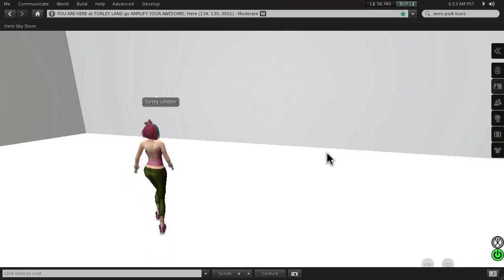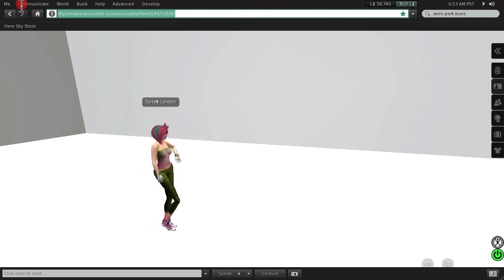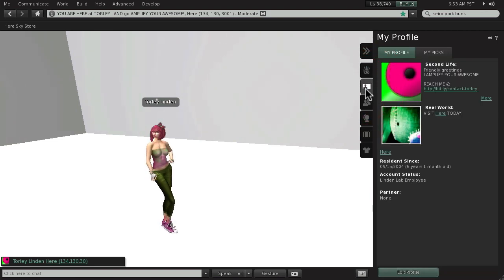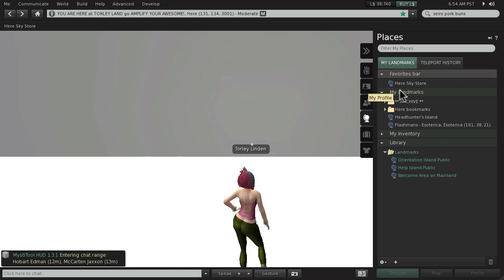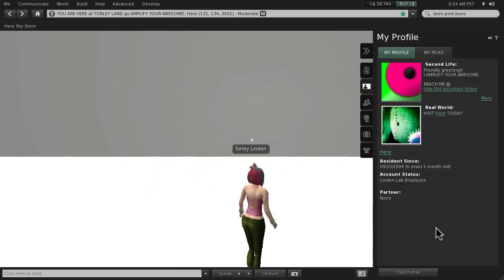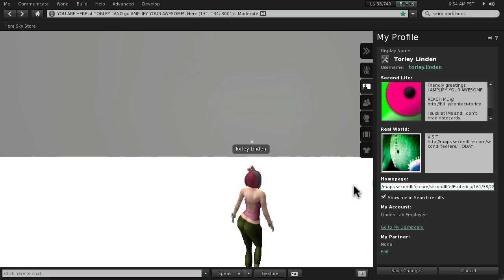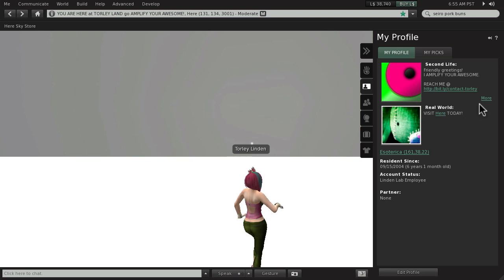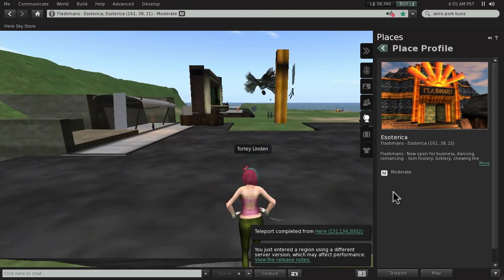Add a SLurl to your profile for easy teleport link - Second Life Viewer 2.3 Beta Tutorial